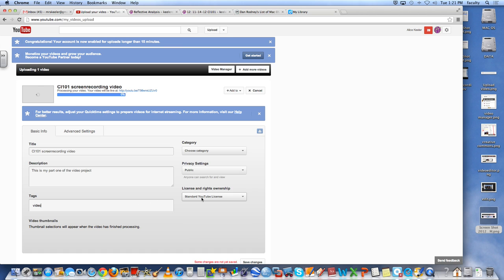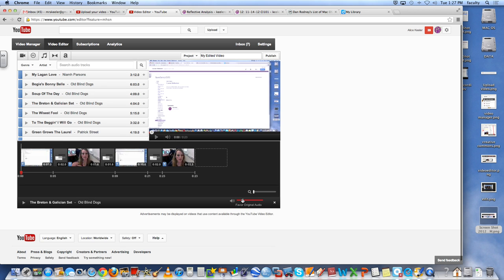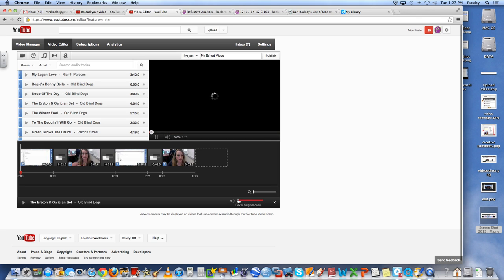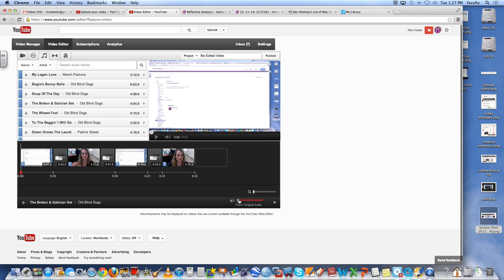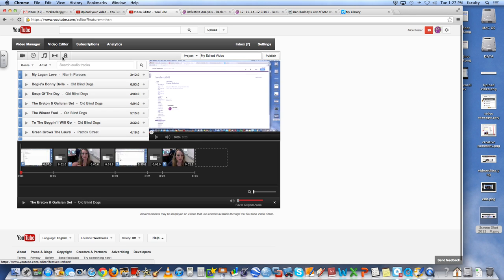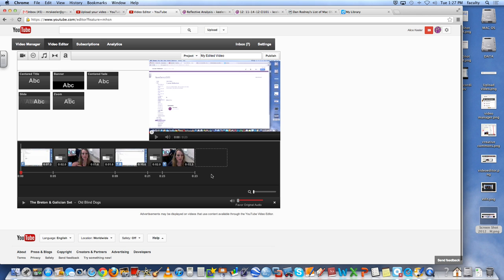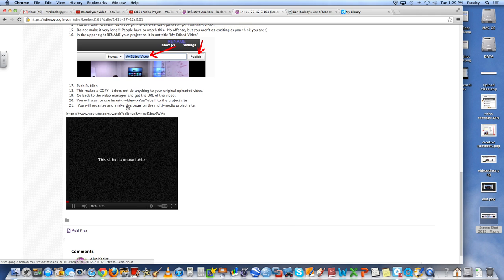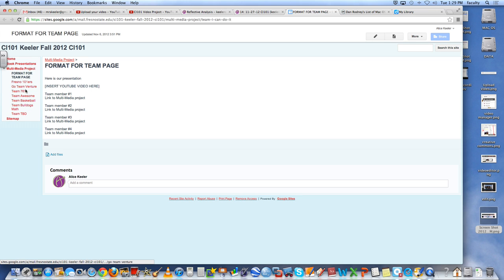CI101 directions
for my CI101 class project to use YouTube video editor